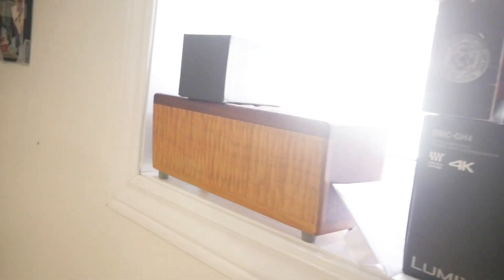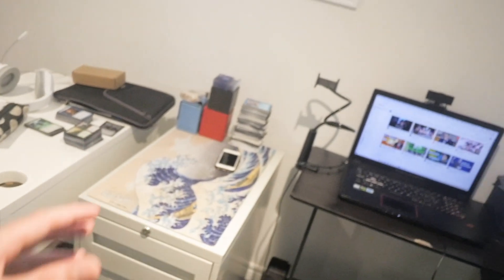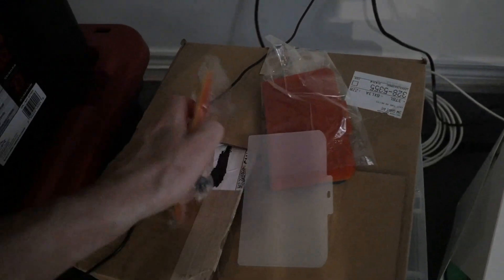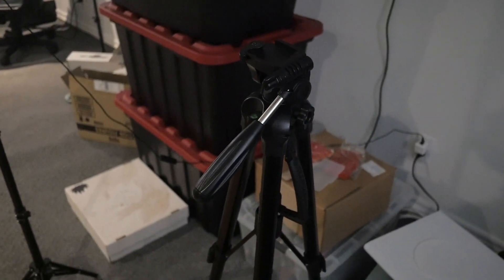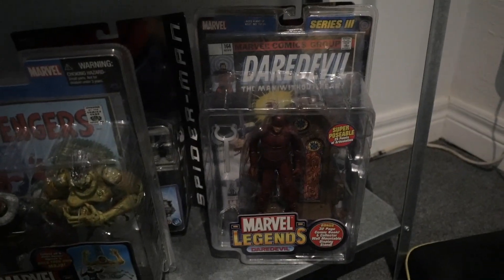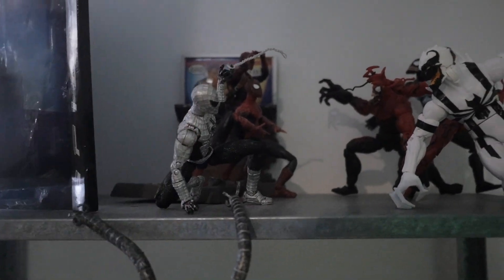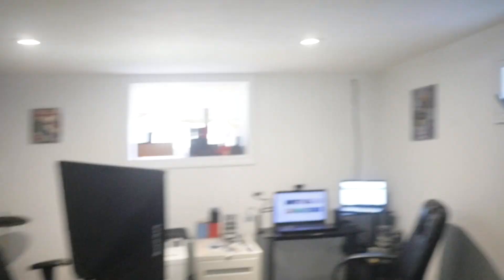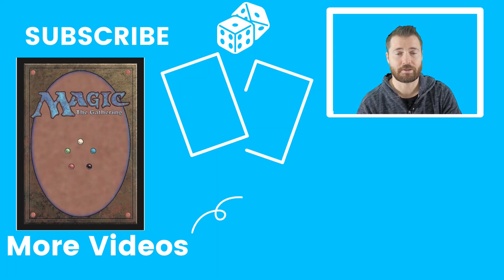My Magic The Gathering Basement dwelling Studio Tour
Matthew Robinson
M4J 0A1